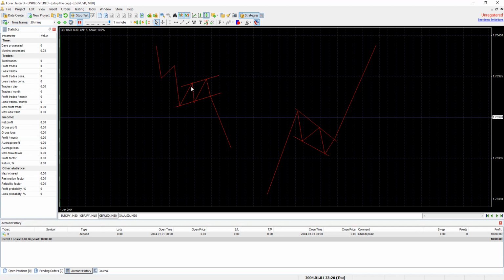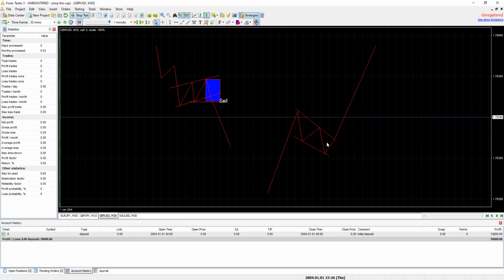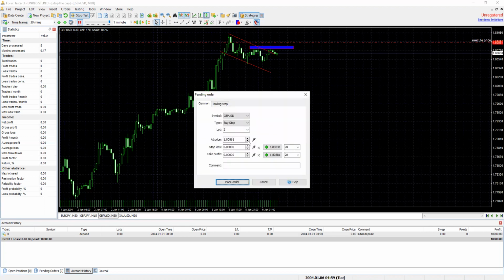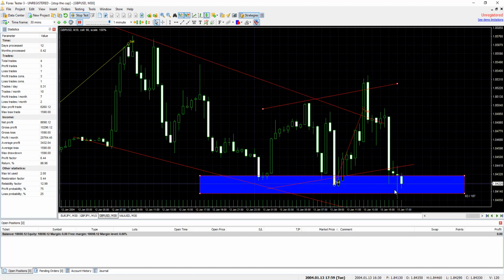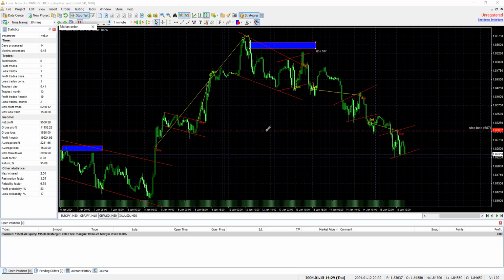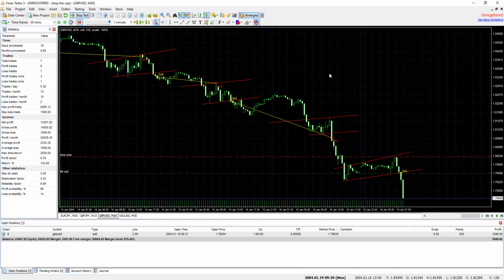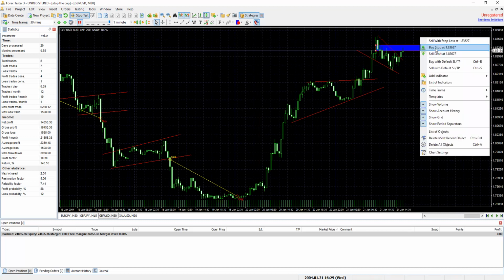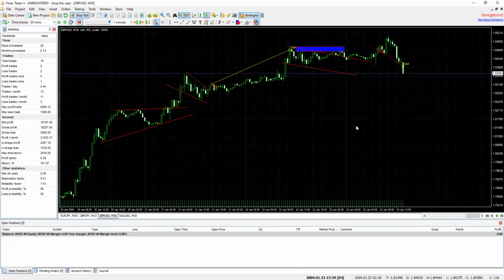This SIMPLE trading strategy is more PROFITABLE than trading smart money concepts. HERE's WHY!